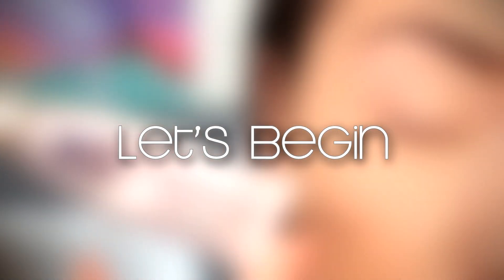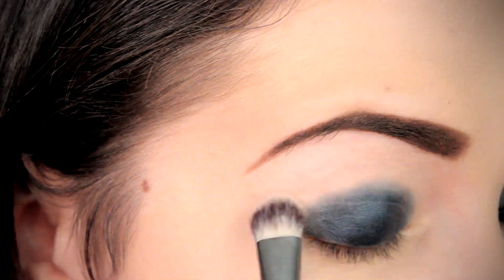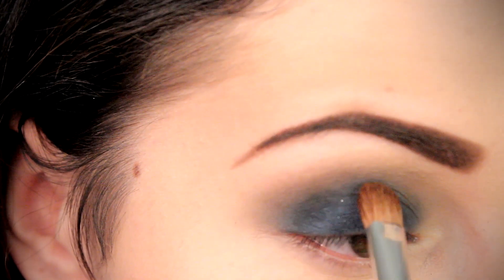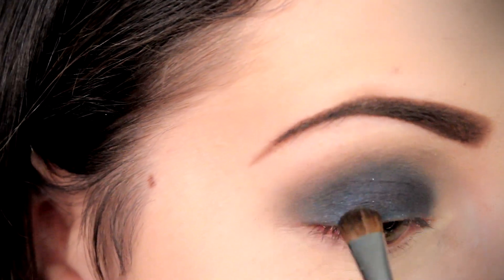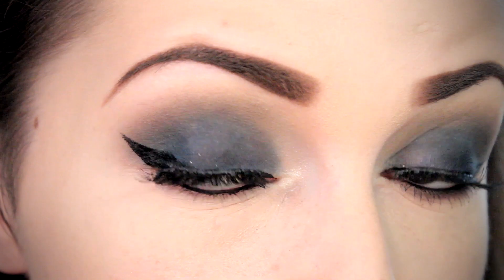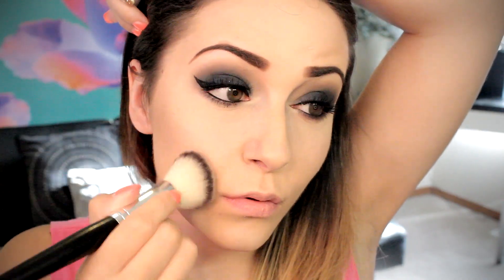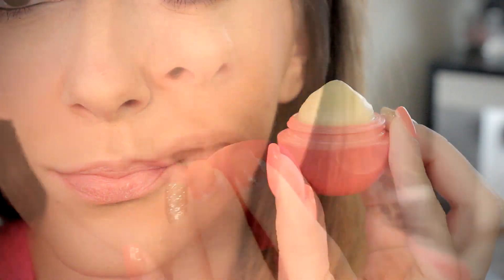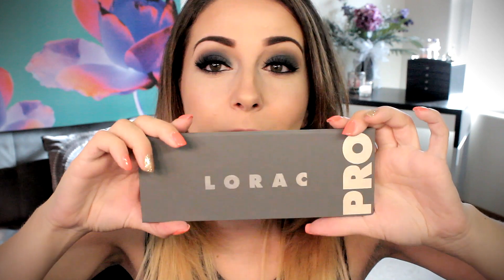Lorac Pro 2: Sultry Navy Smokey Eye & Highlight/Contour + Bloopers.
➡  C H I T & C H A T:

Here is the look I was wearing in my previous video. Sorry it took so long. This video took about a total of 8 hours start to finish. With editing around 3-4 hours. SOOO I finally had time to complete it. I hope you ENJOY!

EYES-
Urban Decay Primer Potion
Lorac Pro 2 Pallet
Ardell Glamour Wispies
Maybelline Master Drama Eyestudio Liner
Loreal Liner (NOT SURE OF THE NAME)
Makeup forever Mascara (Sephora Freebie)

FACE-
Nars Duo Oasis and Orgasm

LIPS-
EOS Lip balm
MACS Angel Lipstick
NYX Butter Gloss Fortune Cookie
UrbanDecay All Nighter Setting Spray

➡  P L A C E S  {YOU} C A N  F I N D  [ME]